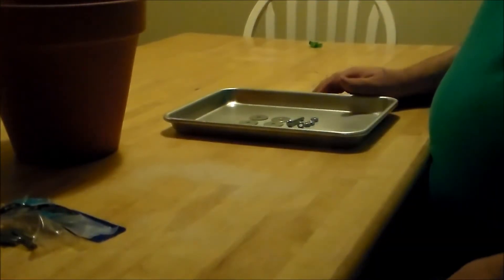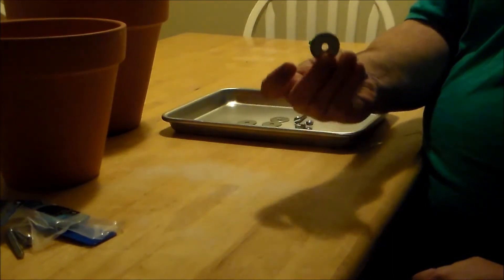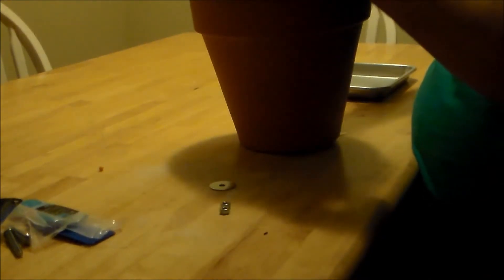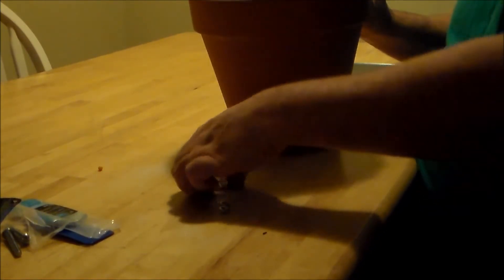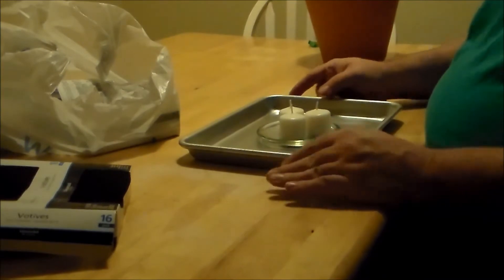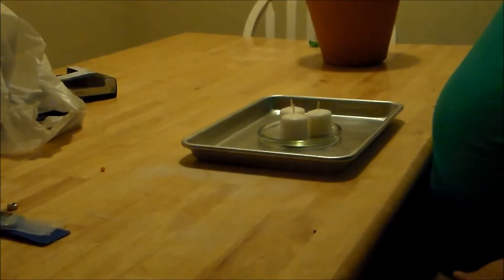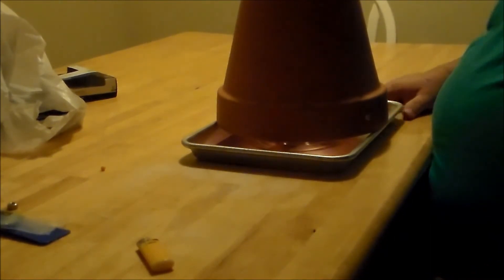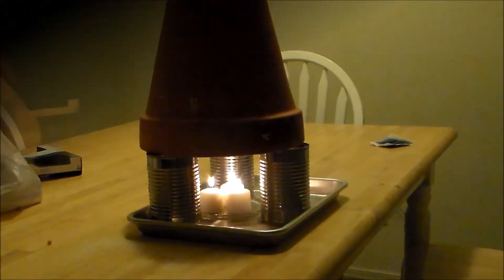Candle Heater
This is a test build that I did to see if this candle heater actually works. I was pleasantly suprised.